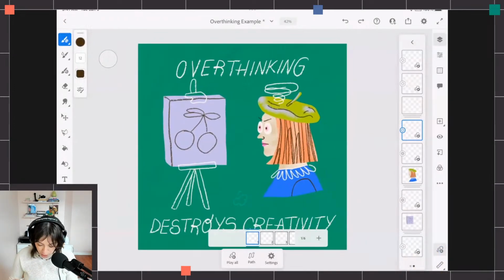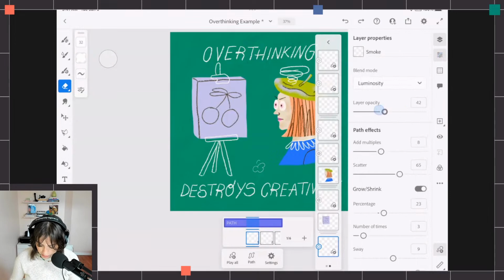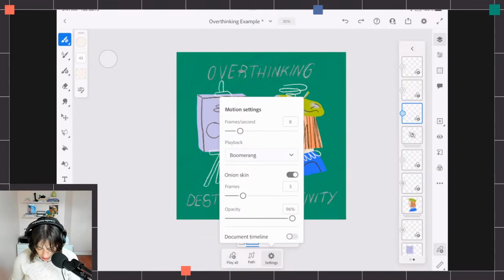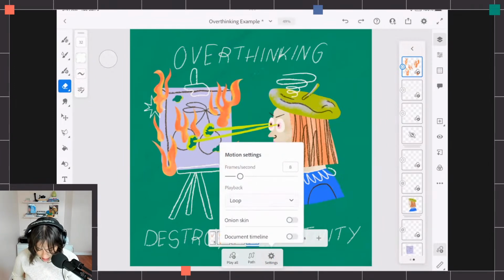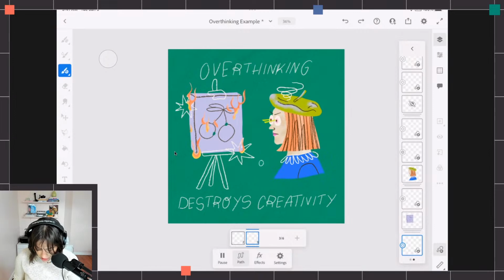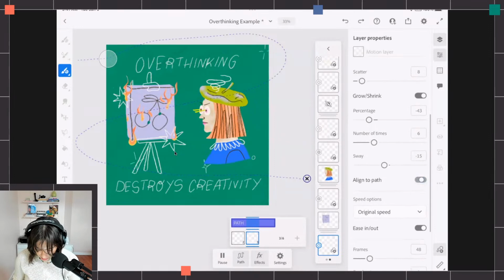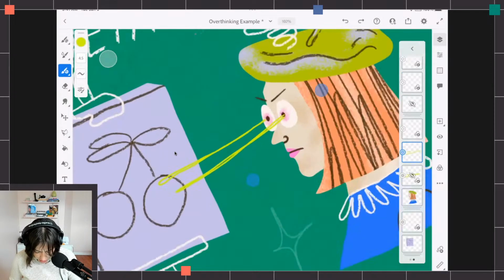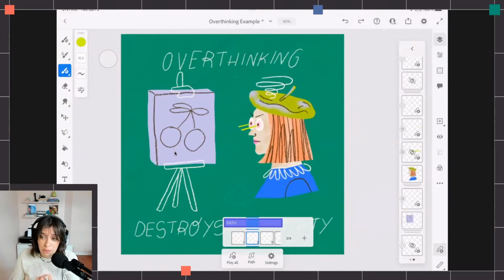Pro-Tips: Animate Illustrations in Adobe Fresco with Fabiola Lara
Pro-Tip: You don’t need to spend hours keyframing animations to get professional grade movement into your illustrations. Join illustrator Fabiola Lara as she shows you how to level up your illustrations with animations directly in Adobe Fresco and export them instantly as GIFs, videos, or PNG sequences. In this Pro-Tip, learn how to break down the animation panel including enabling onion skin for frame by frame animations, customizing path animations, and exporting for social media platforms, so you can start bringing your illustrations to life.

On Thursday after the stream, join Fabiola Lara on Discord Voice Chat to continue the conversation and ask questions directly

Host Fabiola Lara is a Latinx illustrator and podcaster based in Philadelphia

00:00 Start
00:18 Introduction
00:55 Animation panel
03:55 Animating text
10:00 Animating the flames
12:35 Path animation
18:45 Blending modes
21:30 Animating the laser eyes